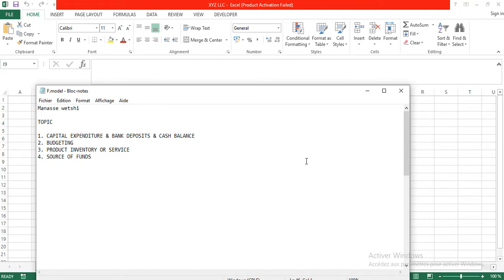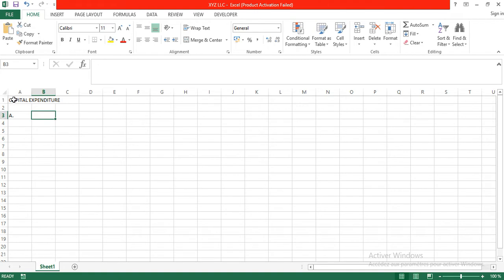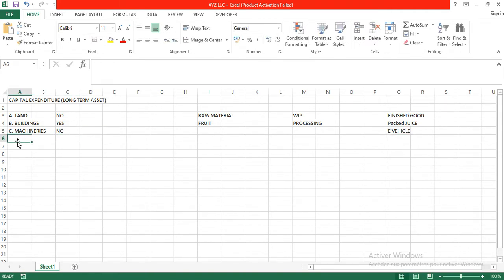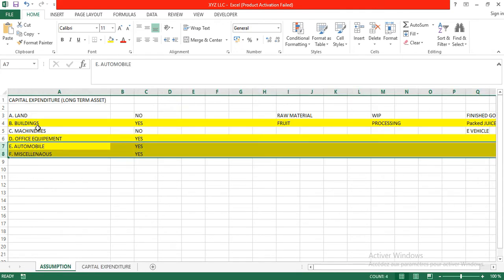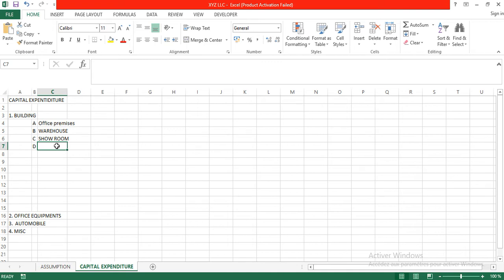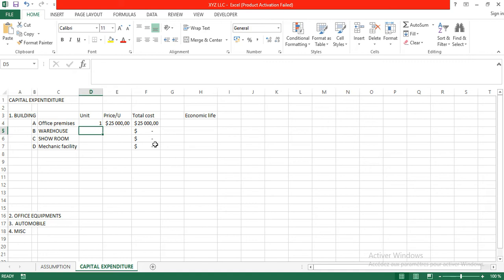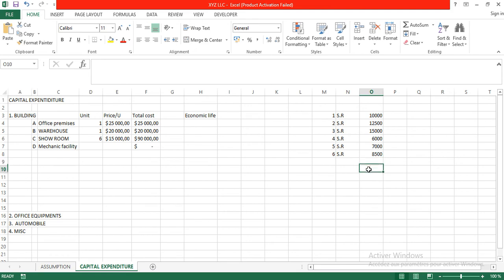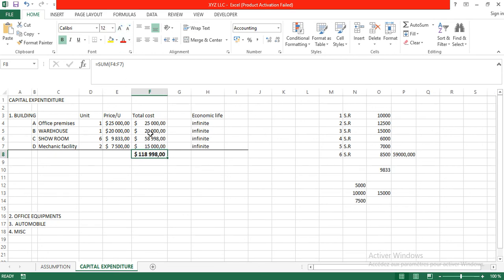Finance projection for your business plan part 4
Capital expenditure